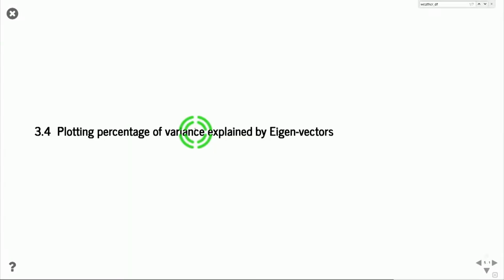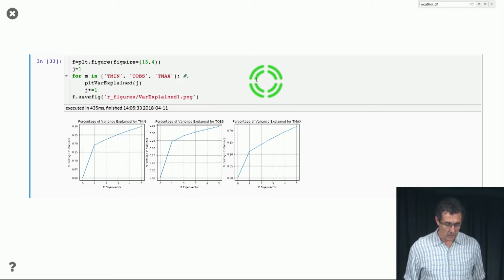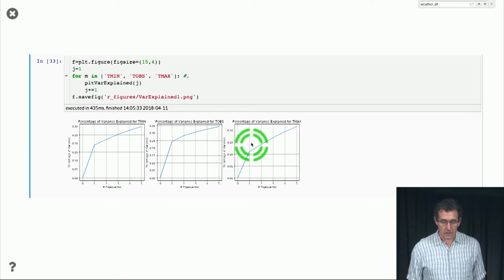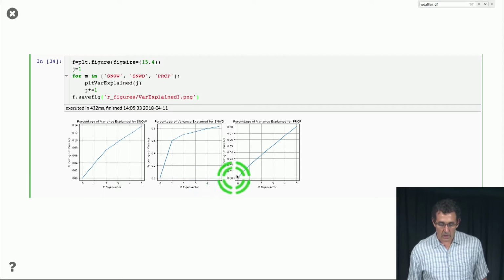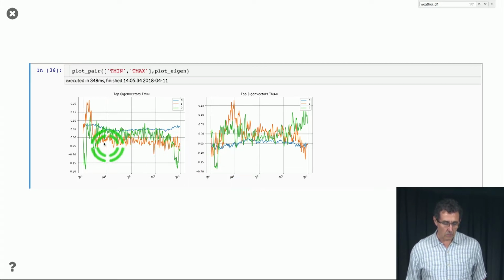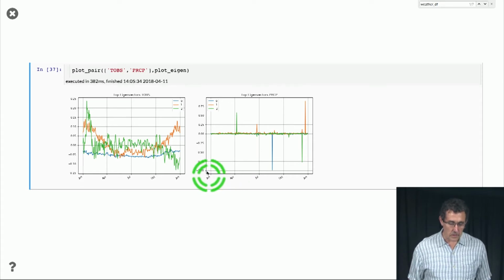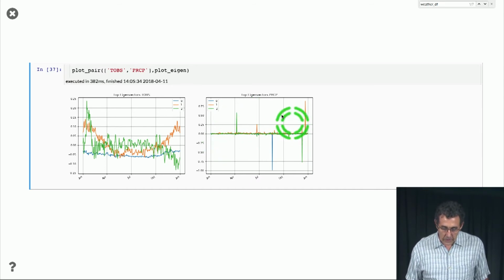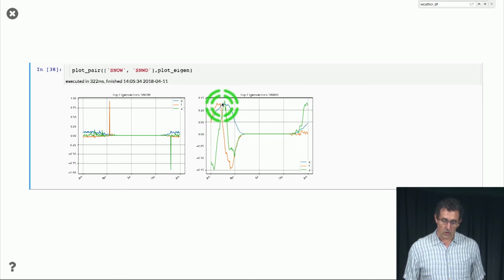DSE230x April 11 2 percentage of variance explained by elegen vectors NB